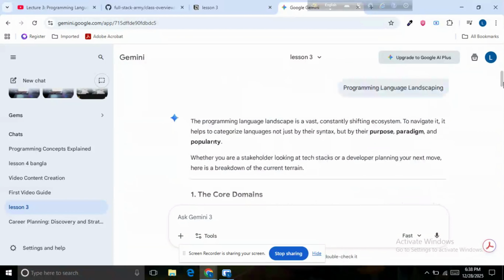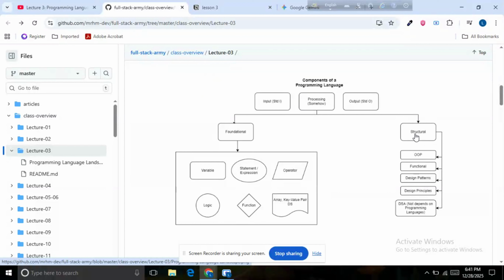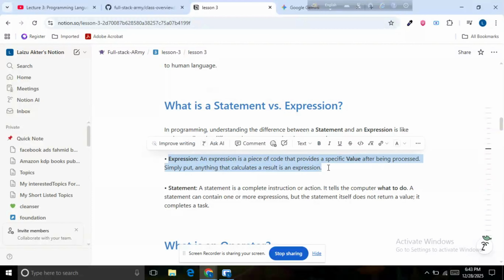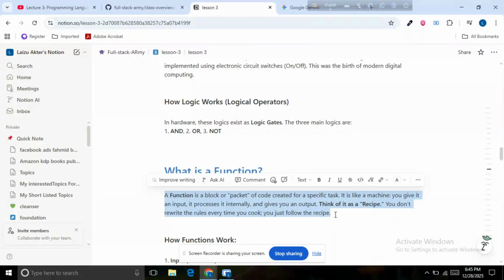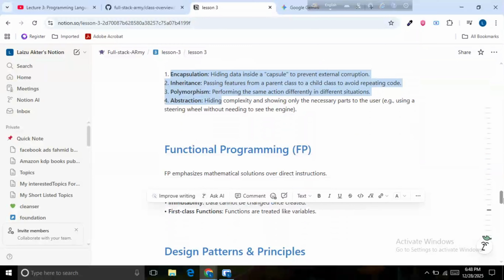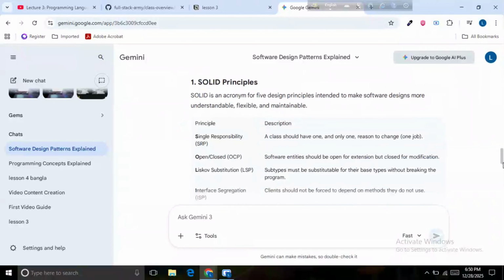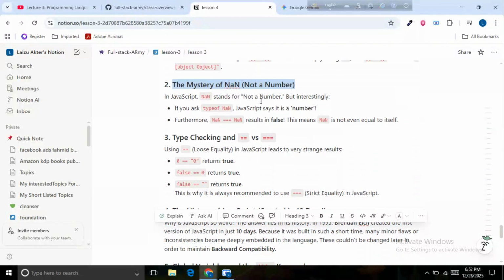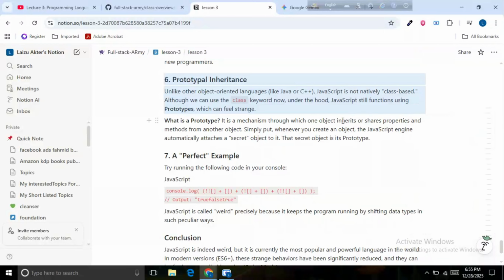Coding Journey Day 3: Components of Programming Languages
Day 3 of my coding journey and things are getting interesting! 🚀 Today, I’m diving into the "Architecture of Programming." I learned why we use variables, how functions are like recipes, and the 4 pillars of Object-Oriented Programming (OOP).

Also... I found out why everyone says JavaScript is "weird." (Seriously, why is true + true equal to 2?!)

If you're starting your coding journey, come learn with me as I break down these complex topics into simple notes.